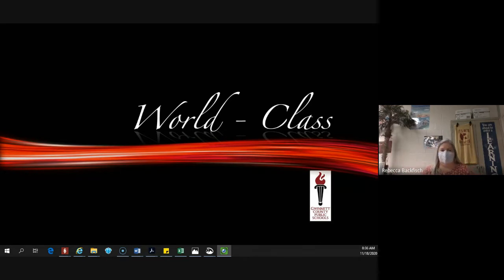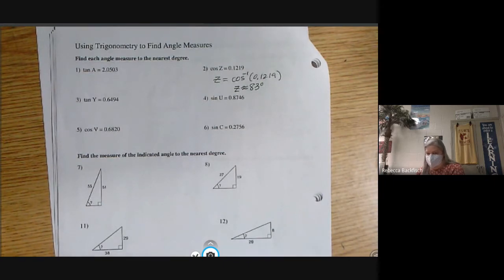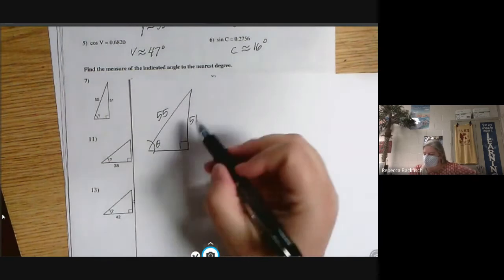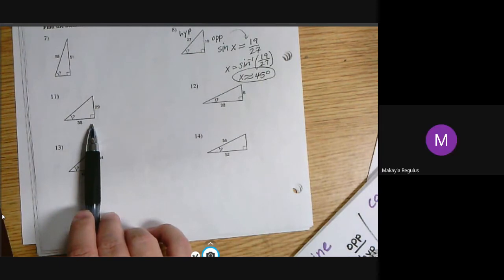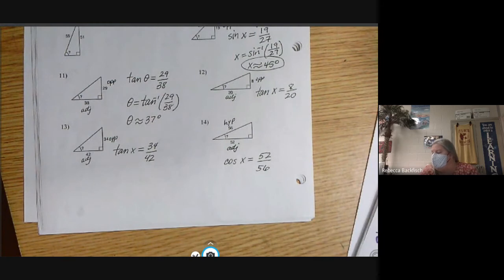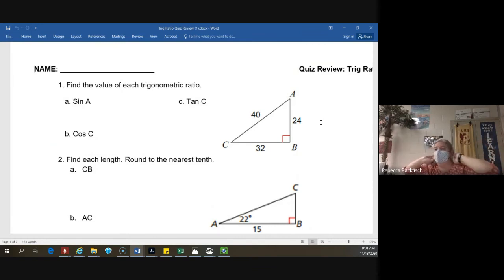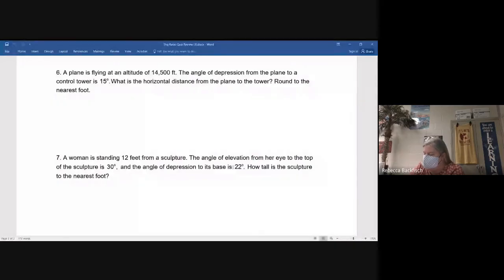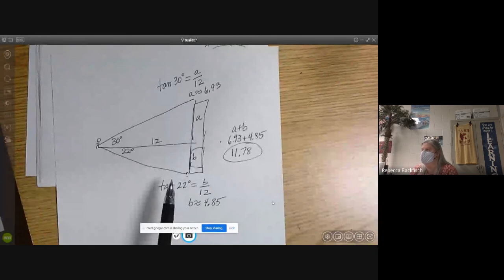2nd period class session Wed Nov 18